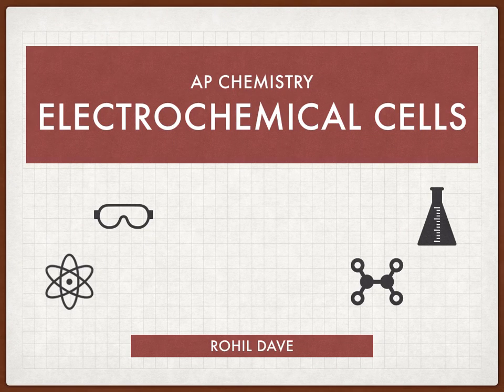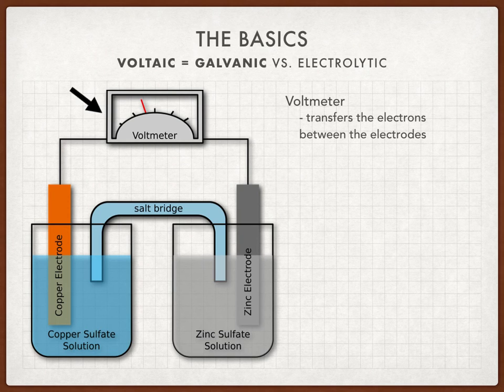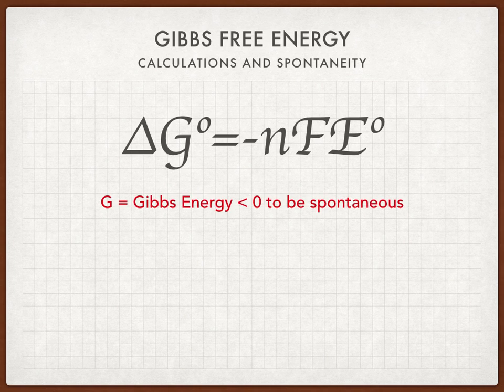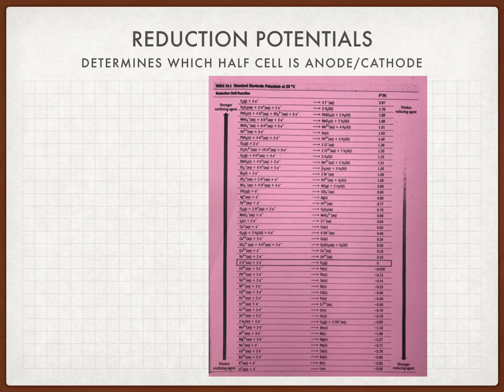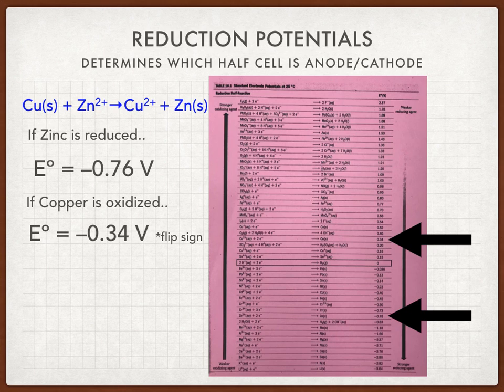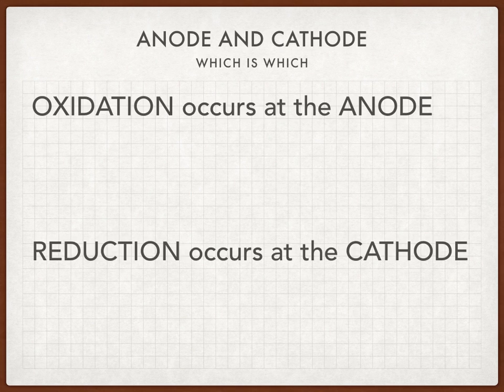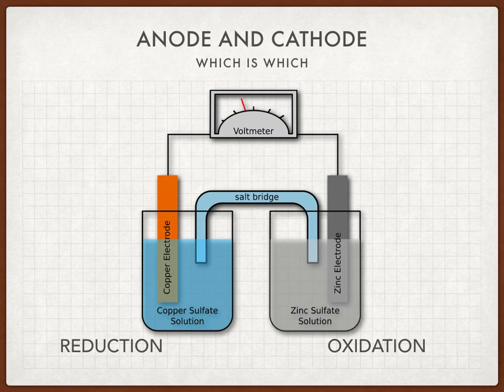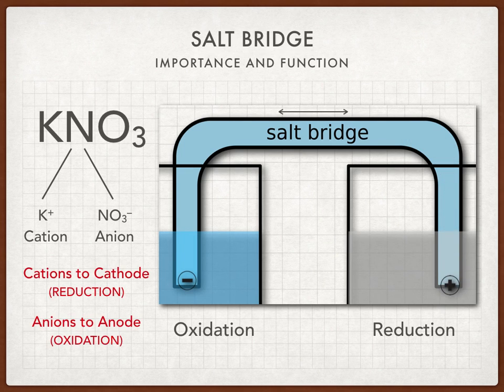Electrochemical Cells_RDave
Overview on Electrochemical Cells for Mrs. Nielsen's Varsity AP Chemistry